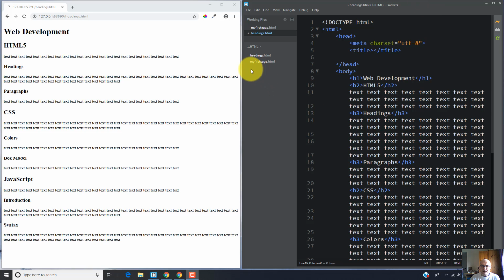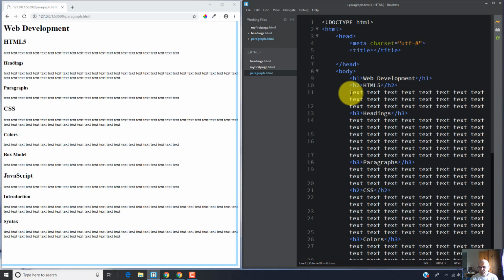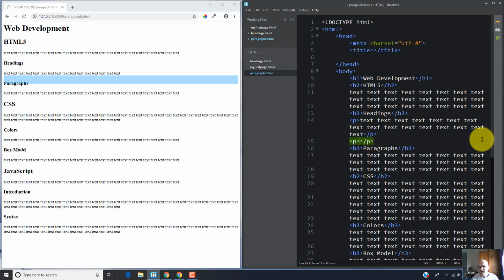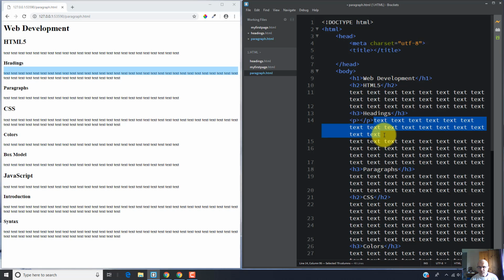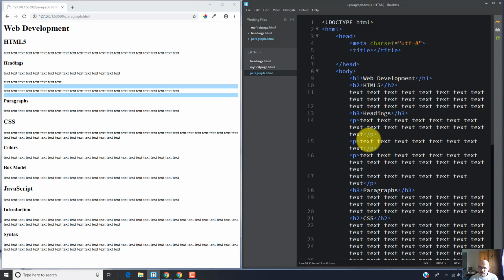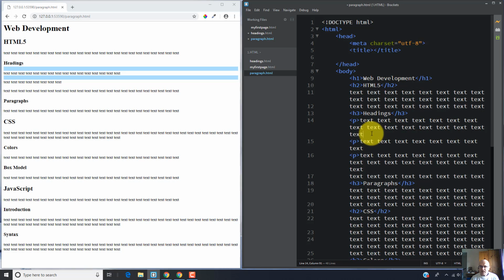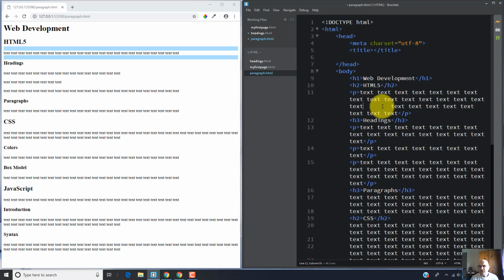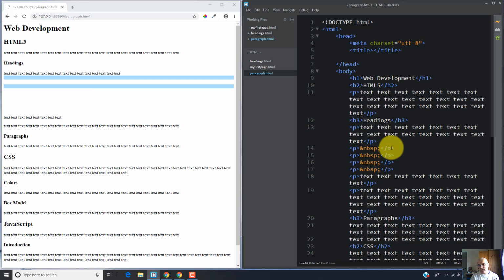Web Development Tutorial | HTML5, Paragraph